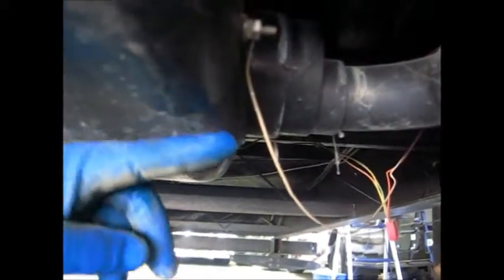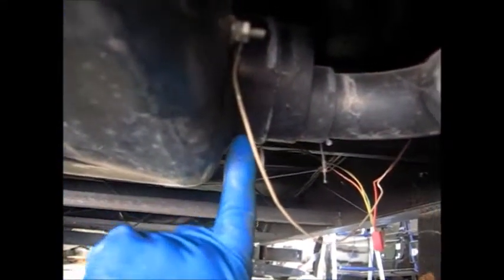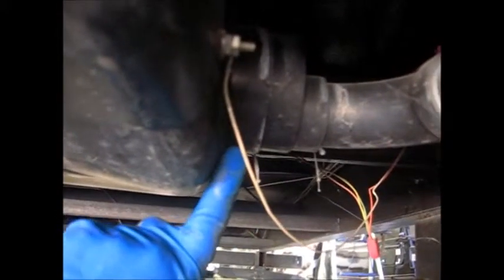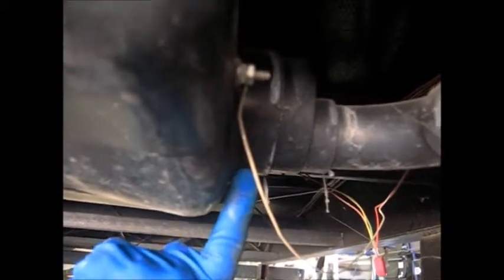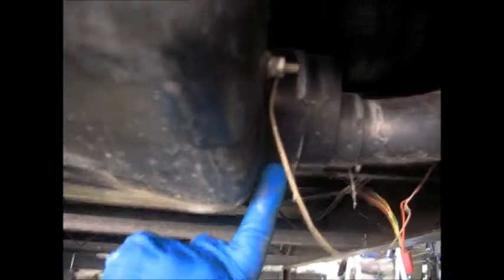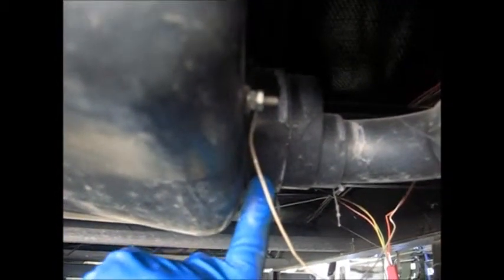RV:75 Poor Sensor Placement Keeps 1/3 Light On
Having trouble with holding tank sensor lights? Are the lights lit even after you empty your tank? This might be the problem.